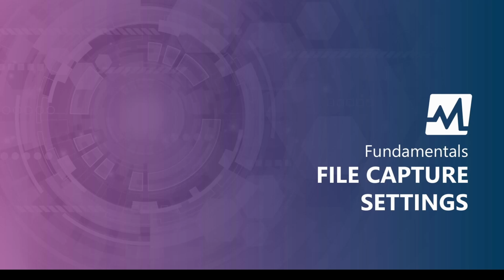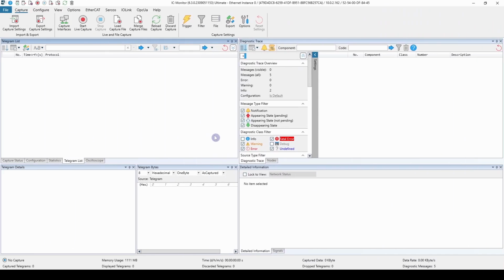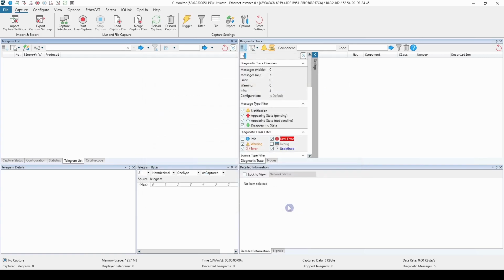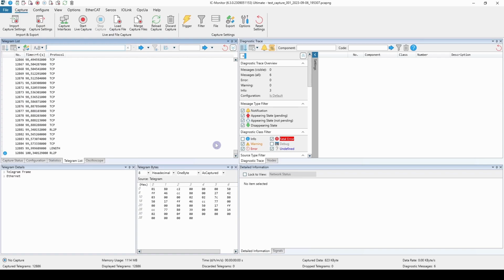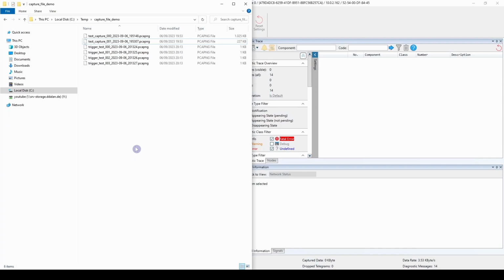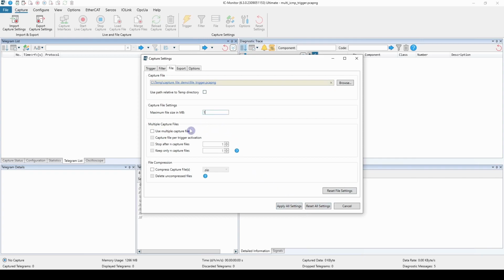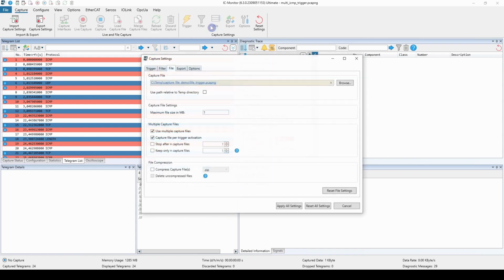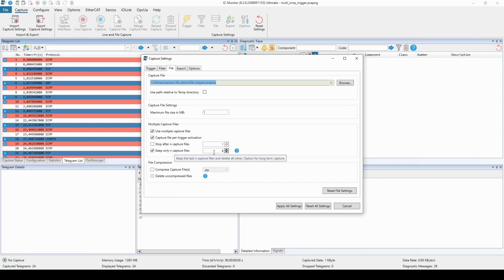File Capture Settings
Configure the File Capture function to set up long term captures or extract specific content from large files.

- Timestamps -

00:00 - Intro
00:36 - Explaining the Capture File Function
01:43 - Capture File Settings Overview
02:10 - Scenario Long Term Capture
04:46 - Scenario Trigger Settings to Split Files
06:47 - Scenario Extract Data from Files using Trigger and File Settings
09:10 - Options to reduce File Size